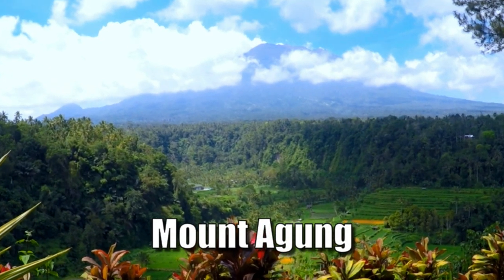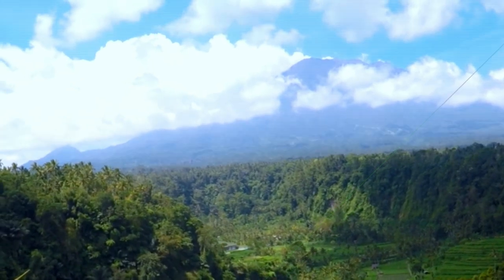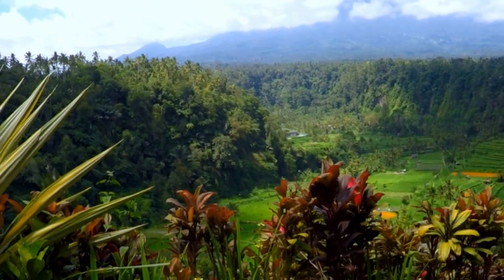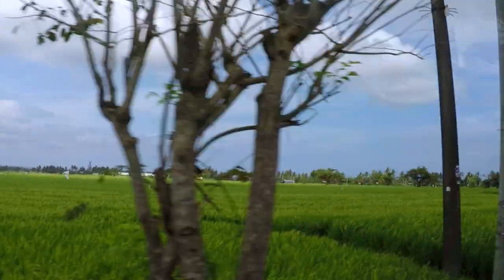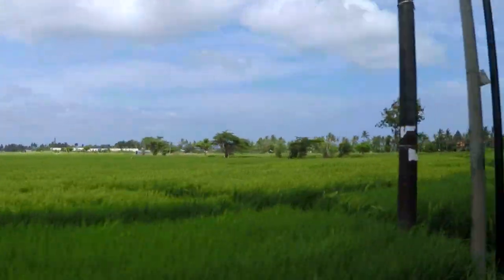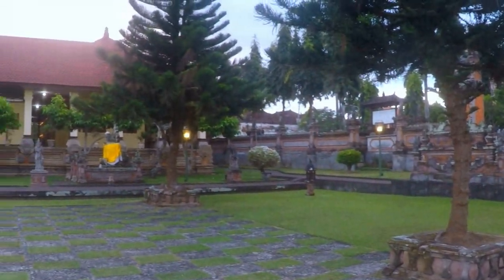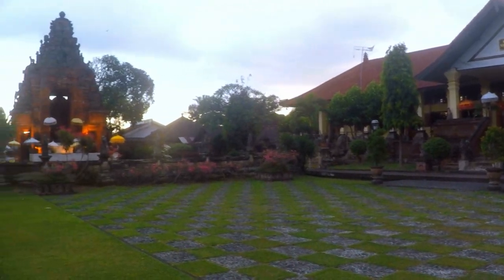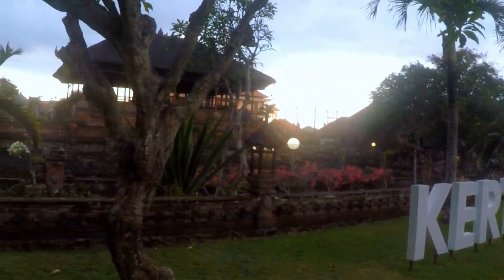What is Bali road trip to Mount Agung, Tanah Lot and Kertha Gosa All About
This ultimate road trip adventure takes you to a breathtaking countryside landscape of Bali, Indonesia! Through the picturesque routes, enchanting rice terrace and vibrant cultural sites, discover must-visit Tanah Lot, Kertha Gosa ancient city and Mount Agung! Whether you're a travel enthusiast or planning your next vacation, have a go on many of the reasonably price Bali ATV treks.
01:06 Mount Agung
01:38 Kertha Gosa
02:26 Tanah Lot temple
03:24 Bali ATV